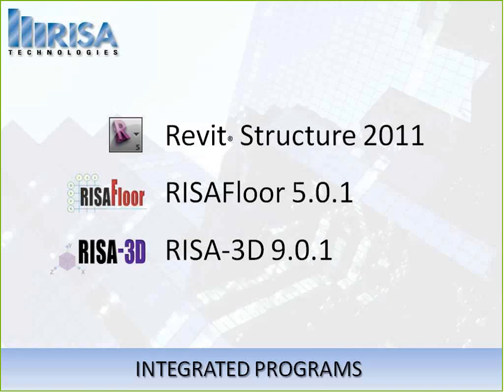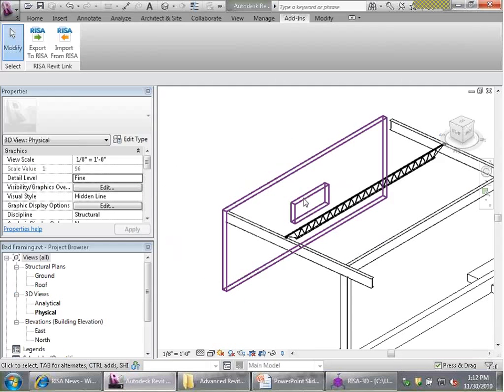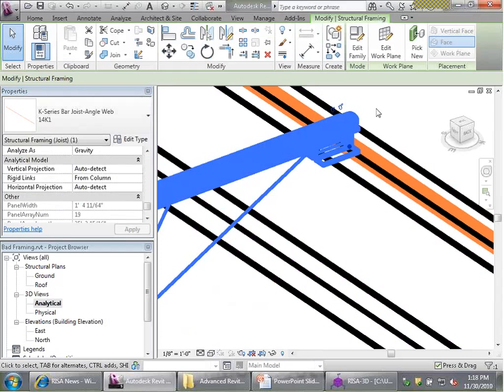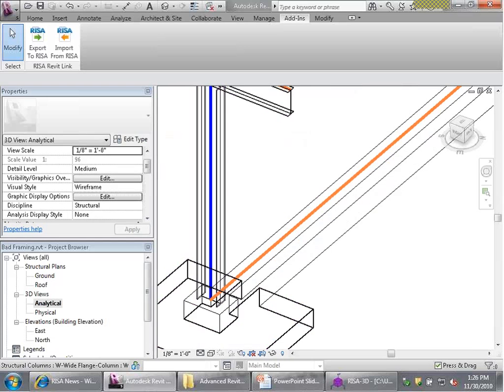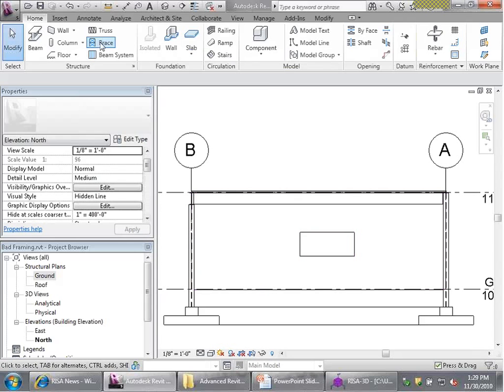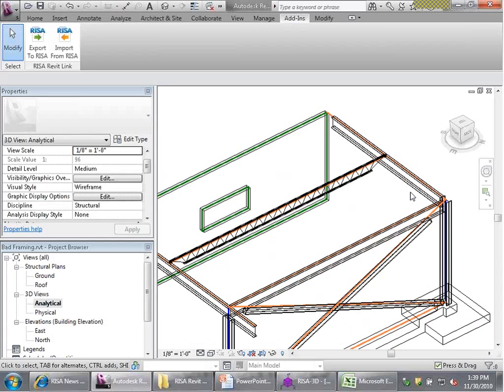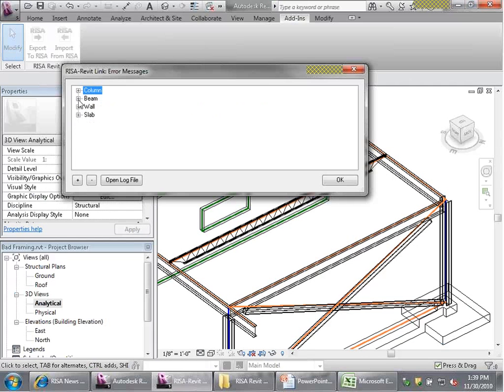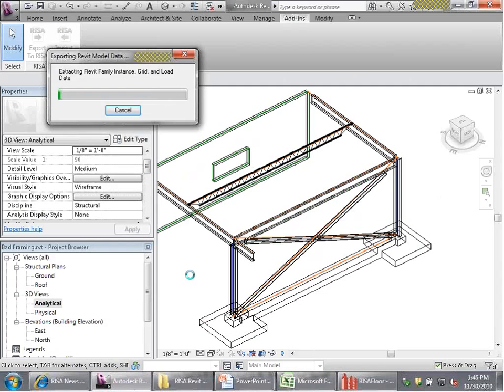Modeling Tips and Advanced Topics with the RISA Revit Link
Learn the keys to modeling in Revit to get the most out of the integration with your RISA model.

This webinar covers helpful information for both engineers and BIM modelers. It is recommended that you view the previous RISA-Revit Link webinars.